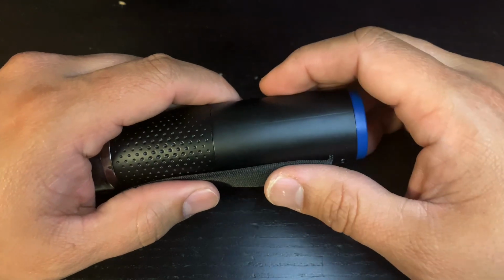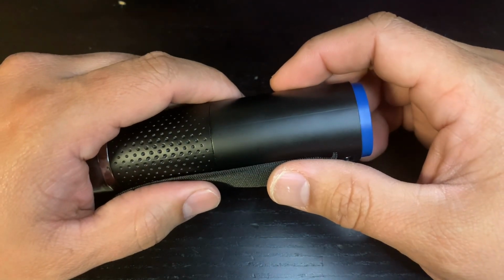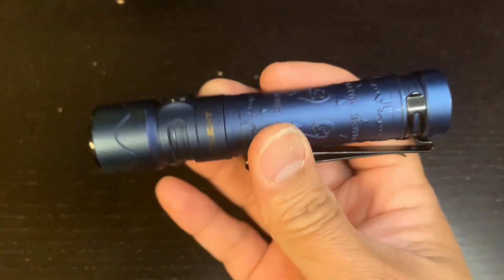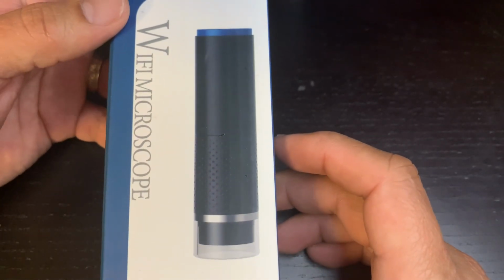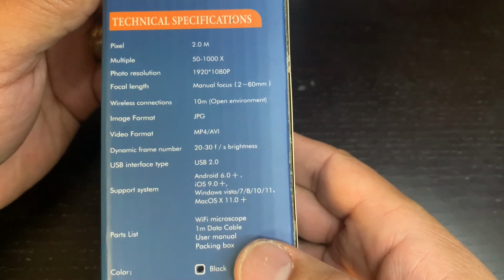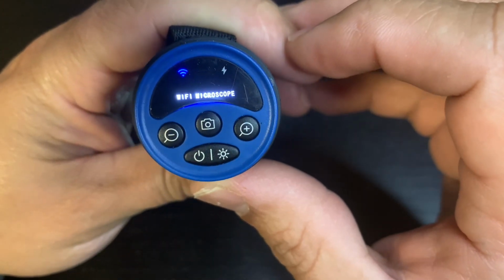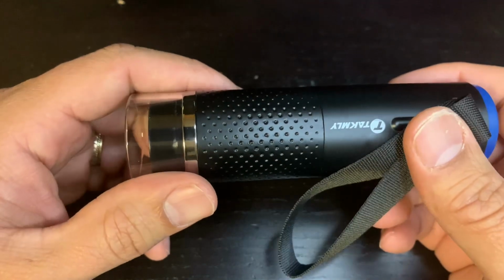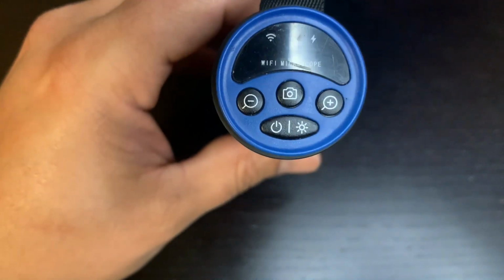Pocket Microscope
Wireless USB Digital Microscope